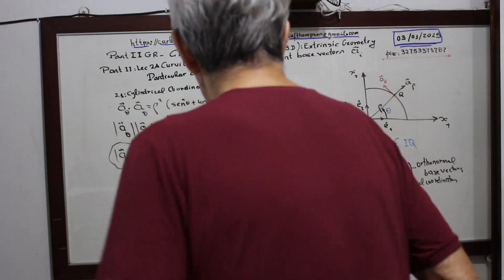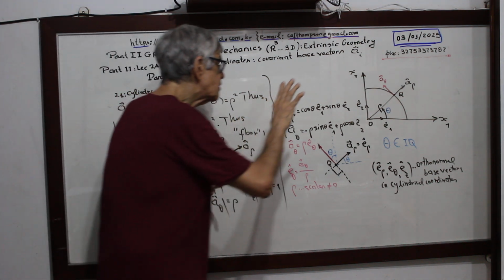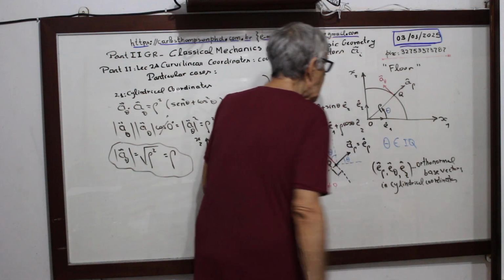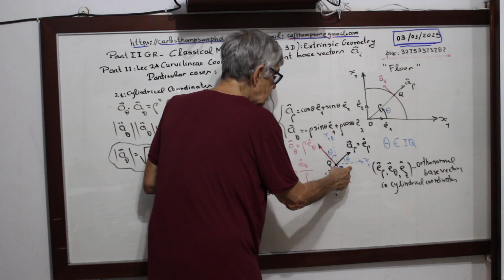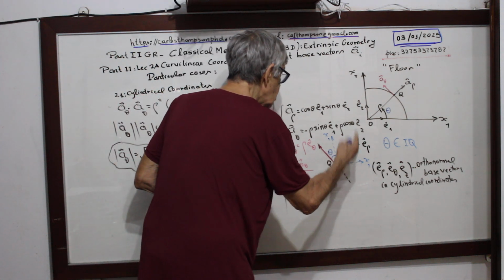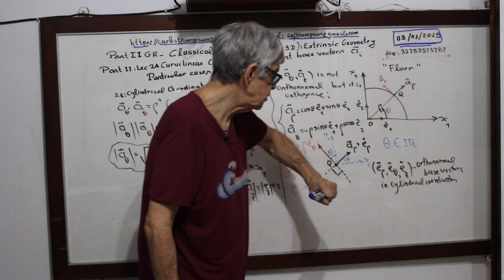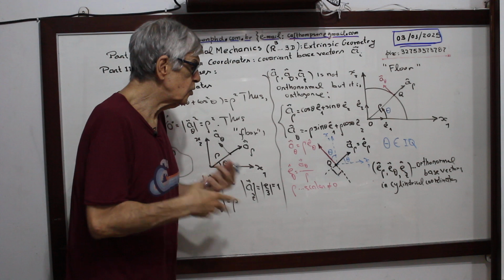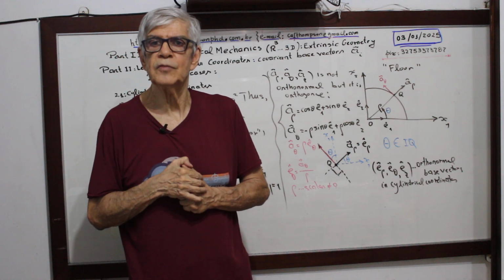Part II: Lec 2 III Cylindrical Coordinates (continue)